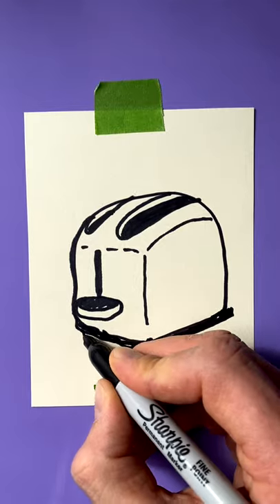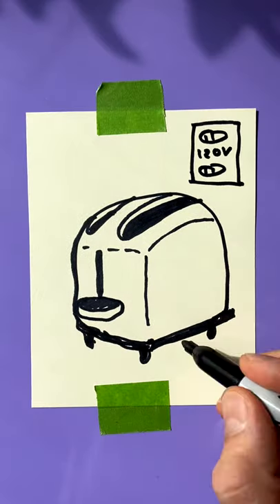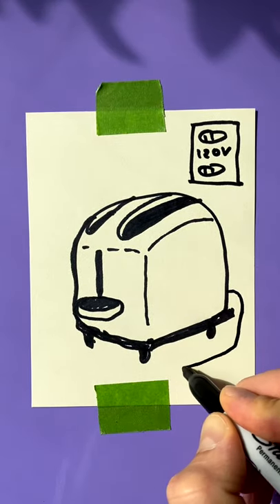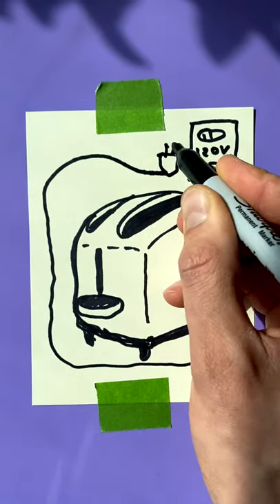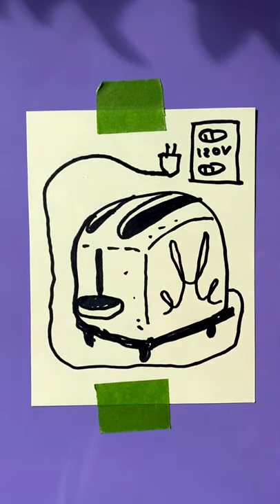How to draw a Toaster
video instructing you on how to draw a toaster!